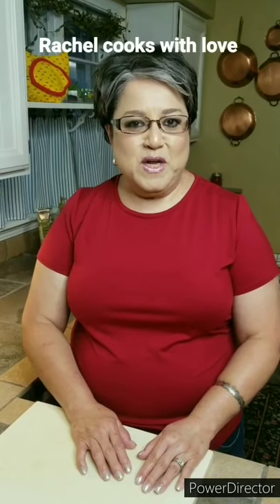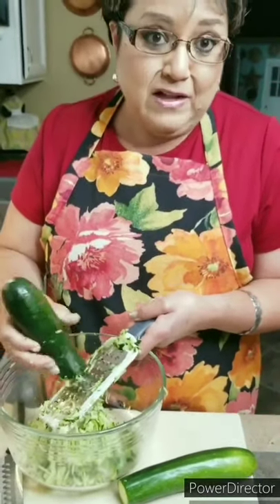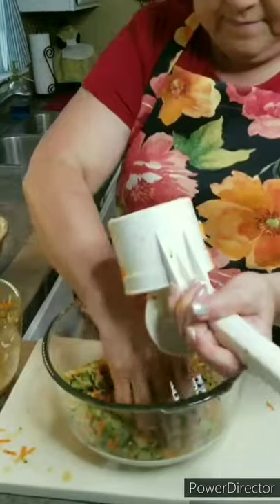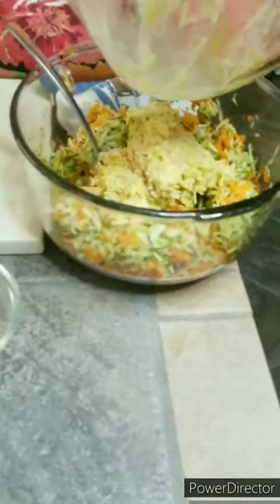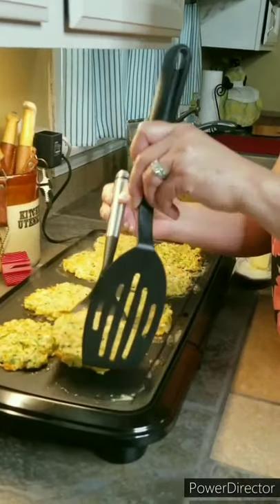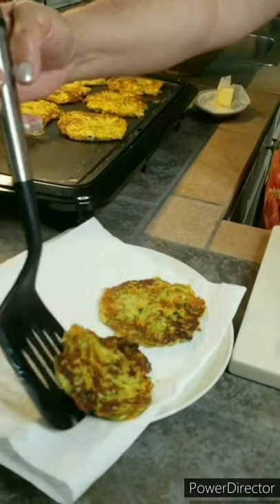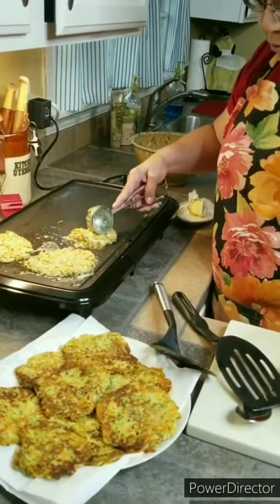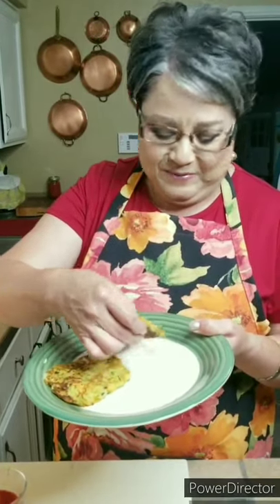ZUCCHINI PANCAKES!! FOR A MEAL, OR SIDE DISH!❤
These ZUCCHINI PANCAKES drive me crazy they are so delicious!! I have them as a meal many times, I've prepared them as an appetizer for friends too, and of course as a side dish, they go well with so many main dishes...if you replace the flour and use your own veggies they can become super low carb. I know you'll love them...please tag me if you decide to make your version of these, thank you.❤

INGREDIENTS
3 MEDIUM SIZE ZUCCHINIS
2 MEDIUM SIZE CARROTS
2 LARGE EGGS
1 CUP PARMESAN CHEESE (BAG GRATED)
1/2 CUP ALL PURPOSE FLOUR
1 TSP GARLIC POWDER
1 TSP ONION POWDER
1/4 CUP FINELY CHOPPED ONIONS (you decide amount)
3 finely chopped green onions
1/2 tsp salt (you decide amount)
1/2 tsp pepper flakes (optionsl)

•grate zucchini and carrots
•squeeze out liquid (set aside)
• in a bowl beat eggs and dump in all other ingredients
• mix it all up then dump mixture and mix it all up with zucchini and carrots
• rub a little butter on skillet or electric griddle and spoon about a Tbsp or ice cream scoop of mixture and form into pancakes
• brown to a golden toasty color 4 minutes
then flip over and brown 4 more minutes...now they are Ready to serve...(you can serve with sour cream and ketchup or just ketchup... (or you can make your own)

dunking dip:
1/2 cup sour cream
1 Tbsp ketchup. mix well

CAUTION WHEN MAKING ZUCCHINI PANCAKES,  DON'T BURN YOURSELF.